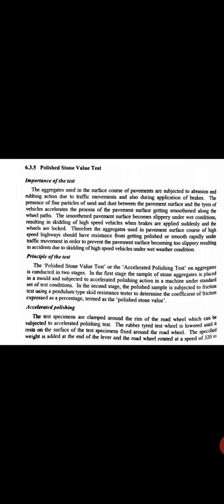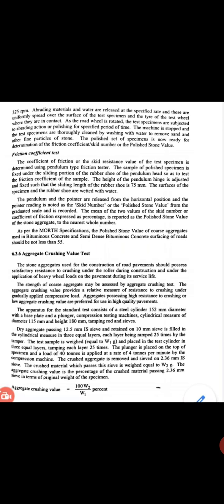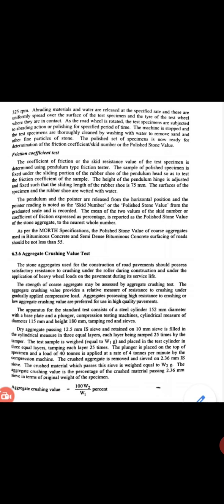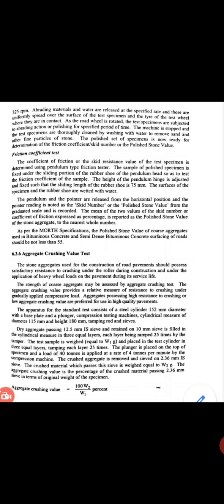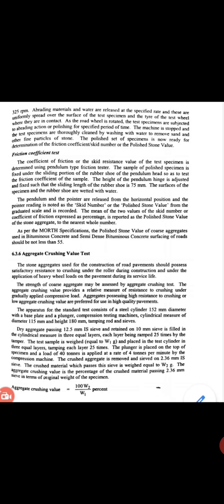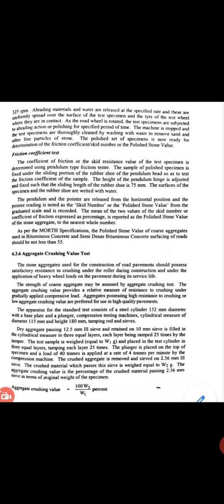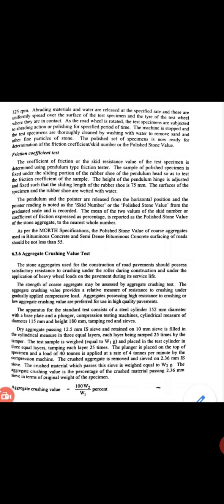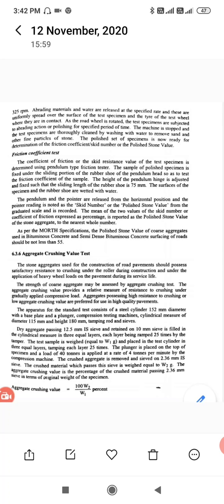18CV56 Polished Stone Value Test by Prof. Vaibhav S